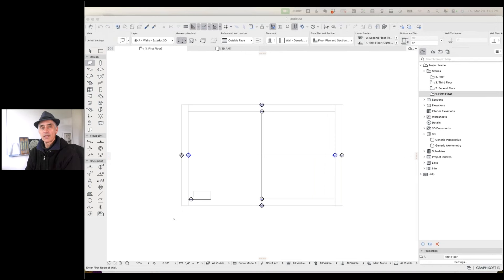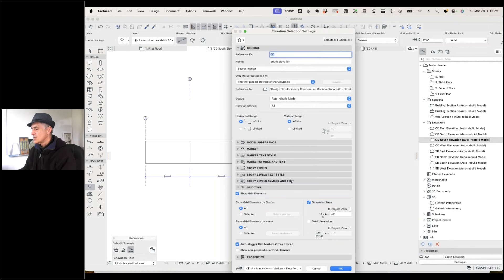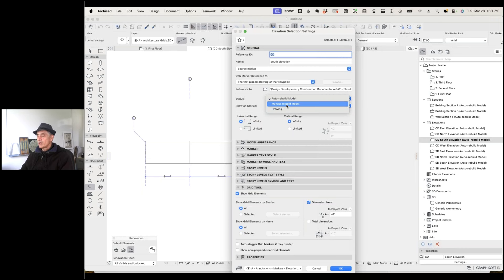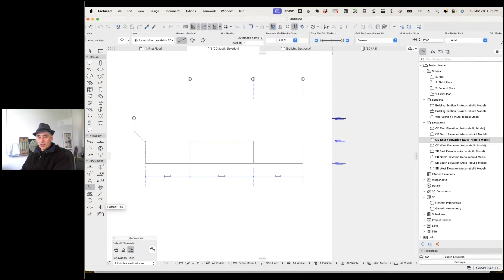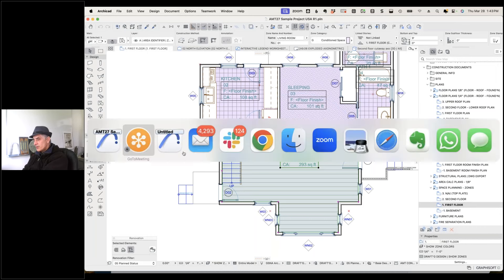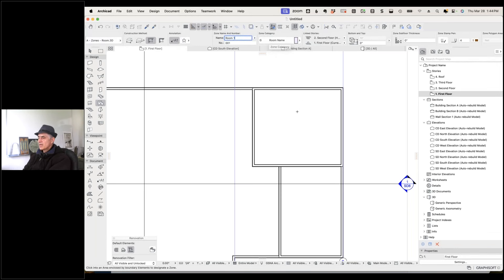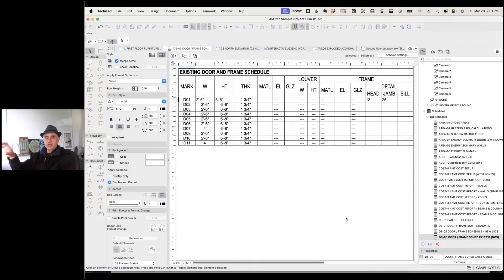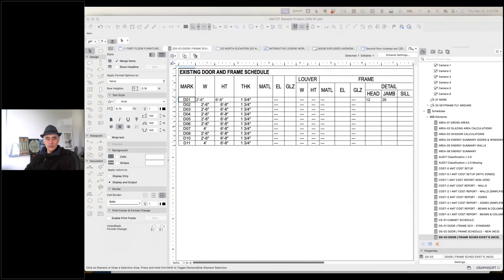ARCHICAD USER (March 2024) - Coaching Clinic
Join us as I take on a variety of questions and help Archicad users from around the world. To get my personal assistance with Archicad, sign up for my Archicad Coaching Program